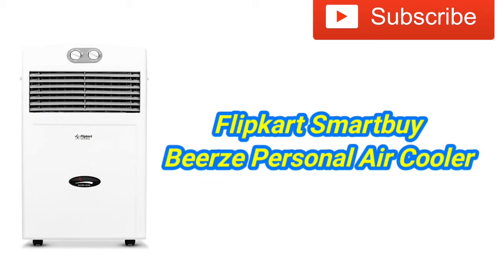Flipkart Smartbuy Breeze Personal Air Cooler | specifications & features explain in తెలుగు లో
Hi friends I will tell about Flipkart Smartbuy Breeze Personal Air Cooler | specifications & features explain in తెలుగు లో |